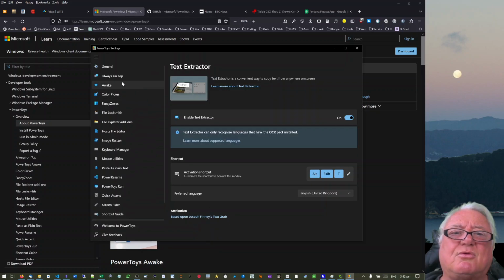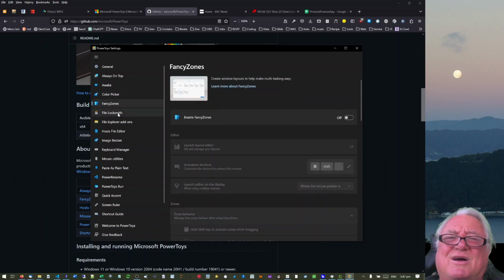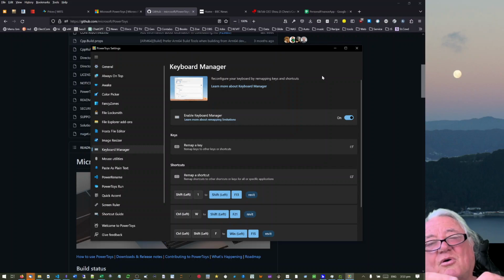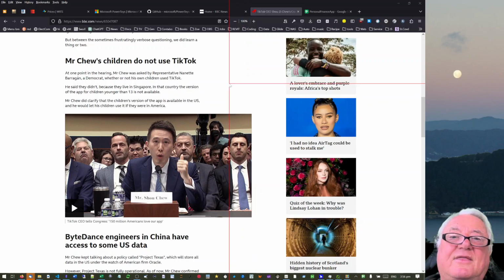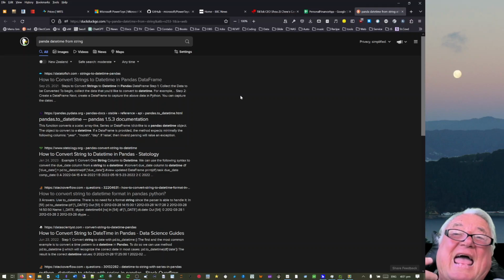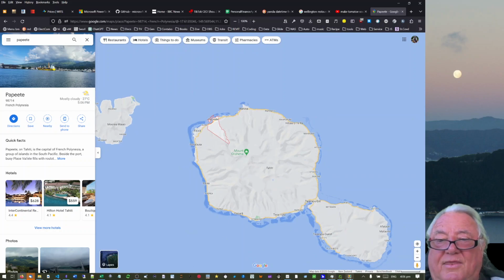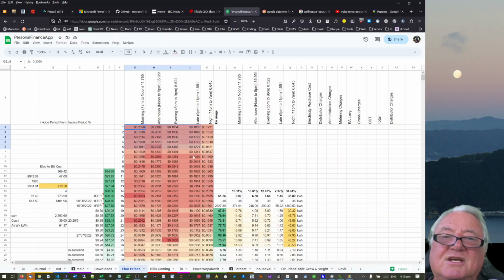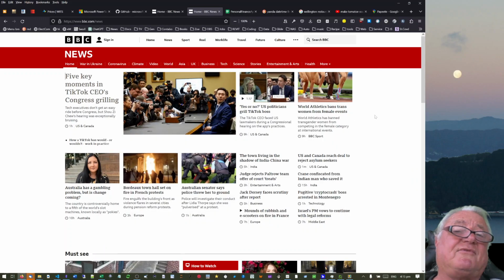Free PowerToys update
I’ve talked about PowerToys in another Free productivity Tools video, ut that was a while back. I was looking at another free Productivity tool & decided to update and look at the latest PowerToys. It has some really good new features.
In the past I used in for only a couple of its features, the ImageResizer, FileRenamer & Keyboard Manager ( that for a very specific reason).
I’m blown away by the new File Explorer addins so you can view code, pdf & markdown in the preview sidebar. ‘m also rapt with the Mouse Highlighter & Crosshair feature too.
The new Screen Ruler I initially couldn’t get working but I would only use it if I was trying to build a website and looking at placements of elements on the screen. A fun tool but I see no personal application for it.
The PowerTools Run AppLauncher I use is called Executer and I use it for searching specific siters such as YouTube or DuckDuckGo or Google or Maps